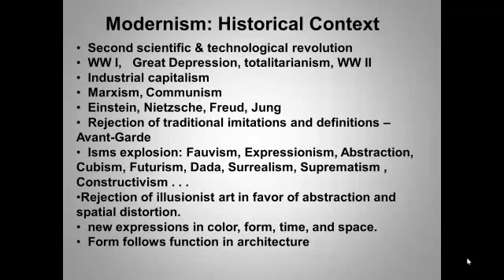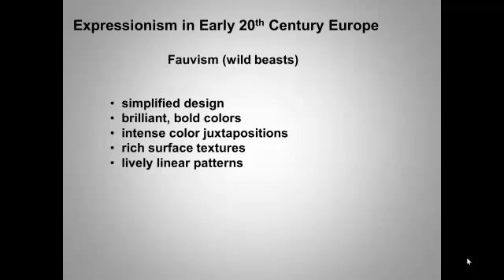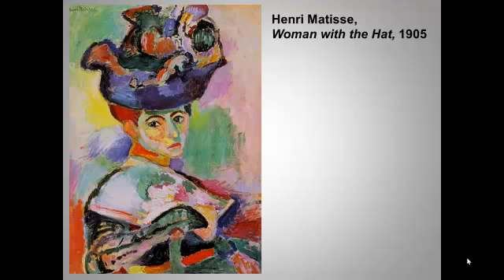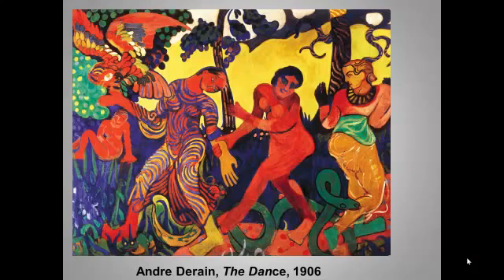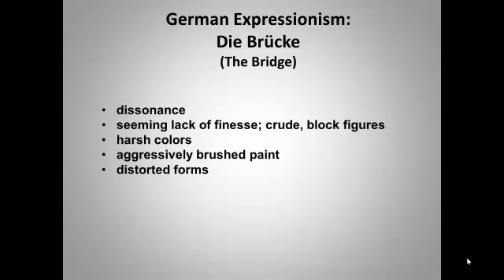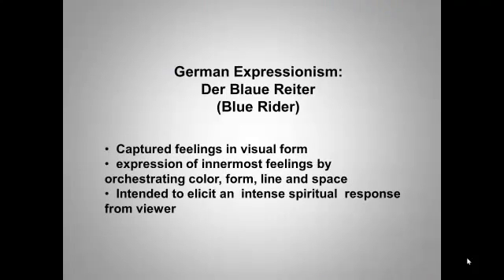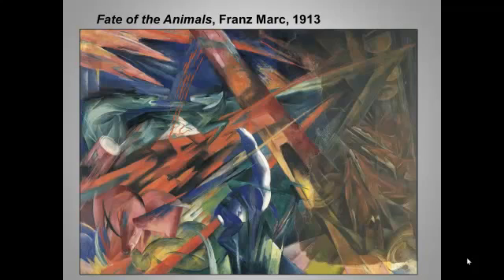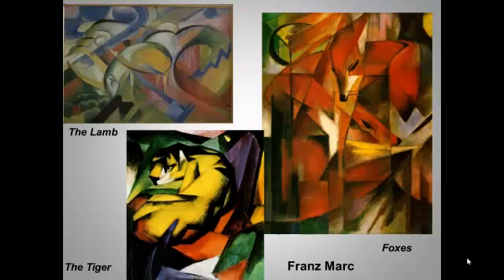Expressionism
We continue to march through the twentieth century